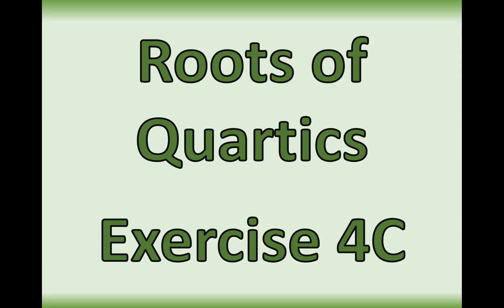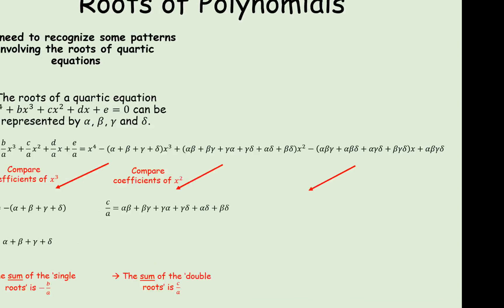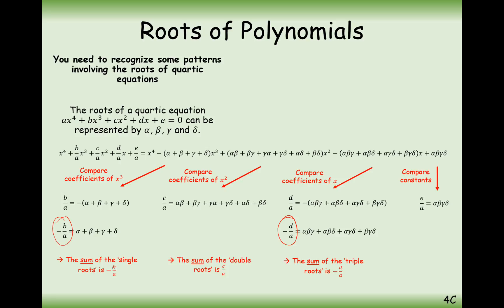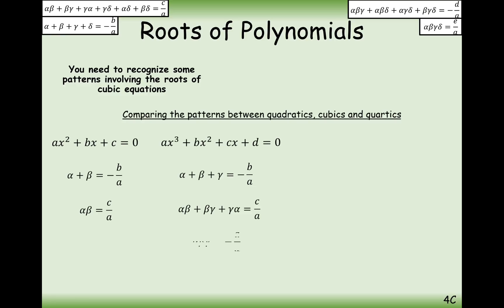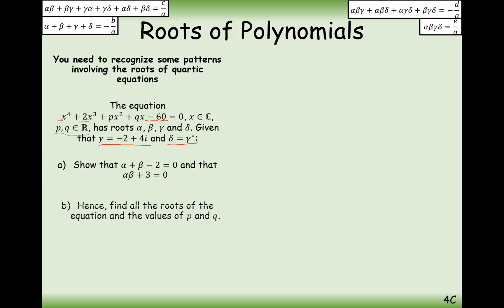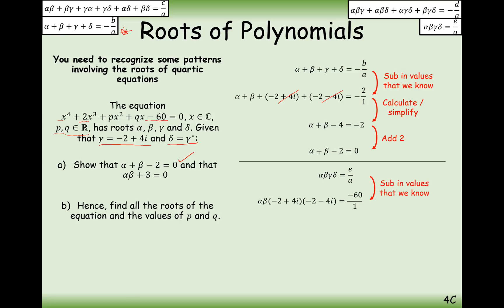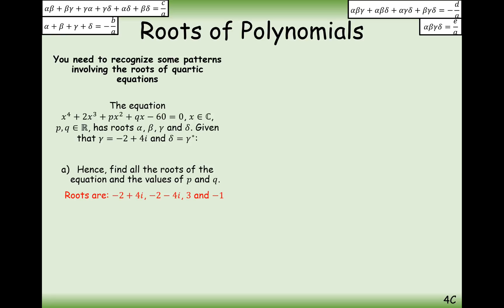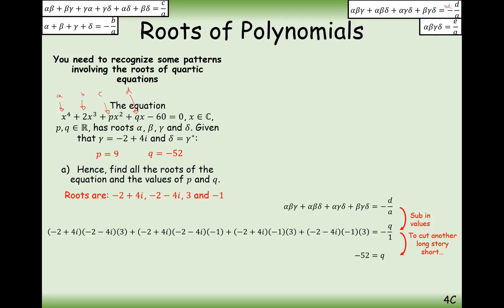ASFM - Core - Roots of Quartics